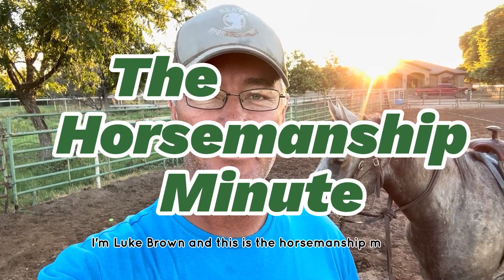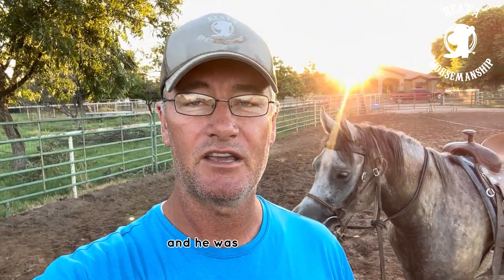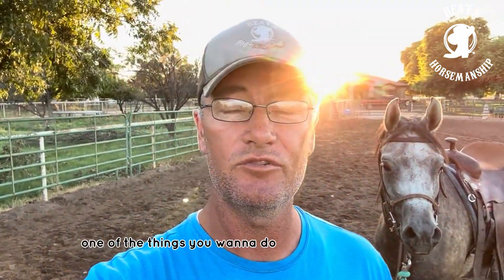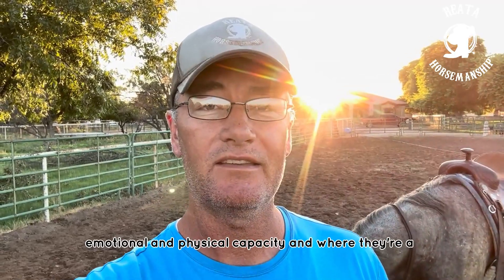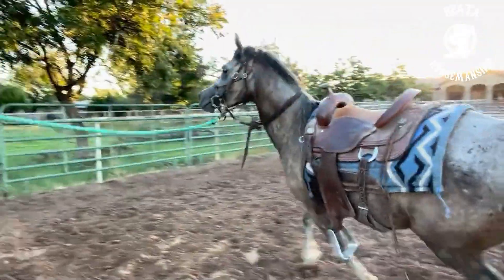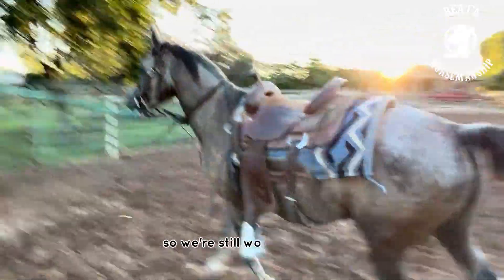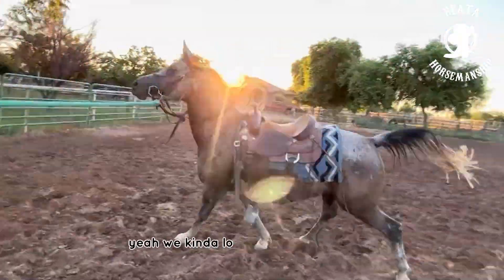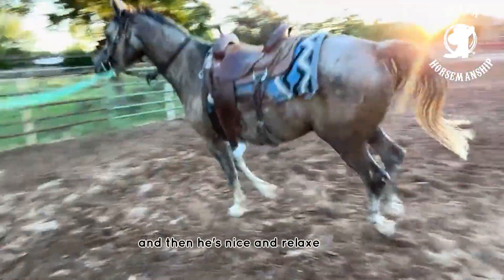🐴 The Horsemanship Minute - Lunge at a Lope to Prepare for Riding 🏇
If you have a horse that’s green (new or relatively new to riding) 🌱 or that’s had some time off 🕒, one great groundwork exercise to perform before riding is Lunging at a Lope/Canter 🌀.

When you ask for the lope, your horse will demonstrate where they’re at mentally, emotionally, and physically 🧠❤️💪.

If they’re nervous or spooky 😟, that behavior will come out here if it hasn’t yet. If they’re feeling fresh and wanting to buck 🐎💥, it will come out here. If they’re physically hurting, it’s more likely to show up here as well 🩹.

Lunging at a lope helps you assess your horse’s state of being and can help you work through any problems before you get on and ride 🎯.

Now, if you’re consistently riding your horse nearly every day 🗓️, and they’re no longer considered green, you won’t need to lunge at a lope as consistently.

You don’t want to have to depend on lunging every time you ride throughout your horse’s lifetime, but when your horse is green or has had time off, this is a great way to check in and make sure they’re prepared for the ride ✅.